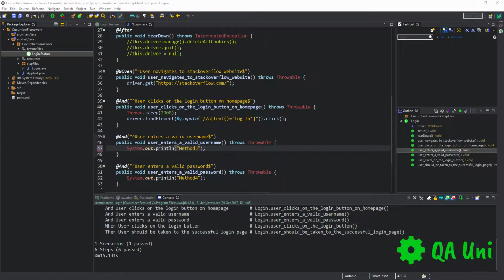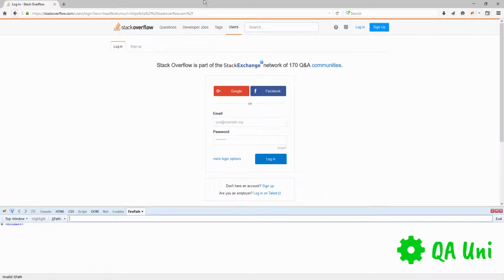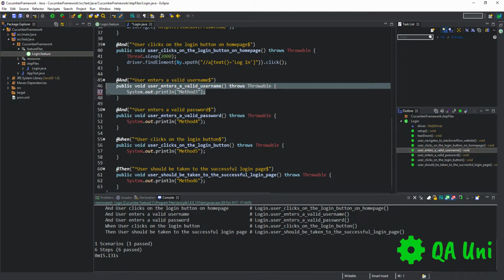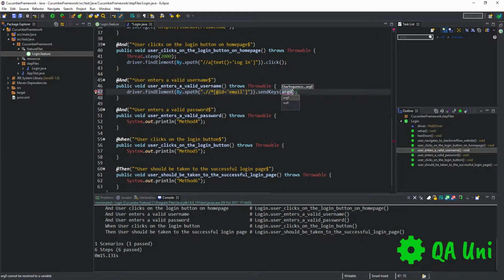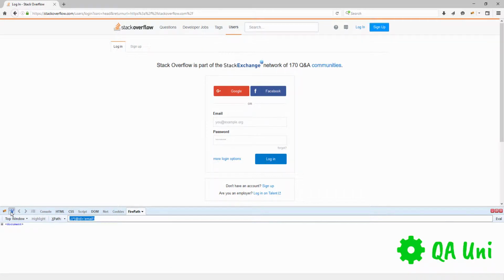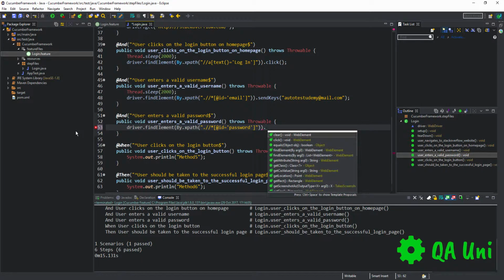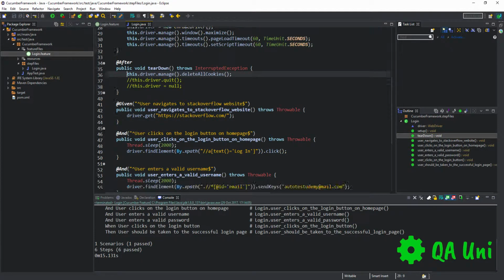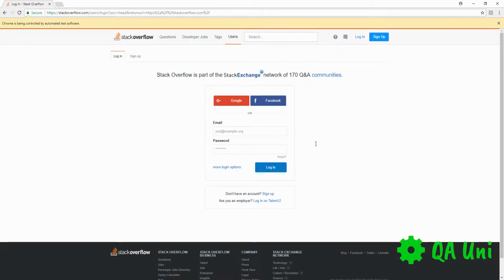Selenium & Cucumber BDD – Tutorial 26/32: WebDriver Send Keys Method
NEW COURSES NOW AVAILABLE - UPDATE (2019) :
Advanced Selenium Webdriver, Java & Cucumber BDD:

Selenium & Cucumber BDD – Tutorial 26: In order for our automation test scripts to interact with specific web elements we need use prebuilt Selenium methods to conduct user actions. Selenium WebDriver comes bundled with many methods; sendkeys is a pre-built method which we will use to send keyboard strokes to specific web elements (Text fields).